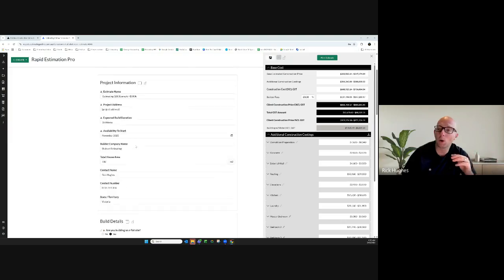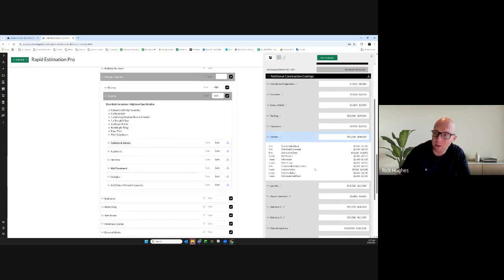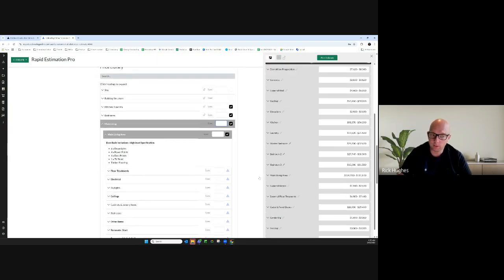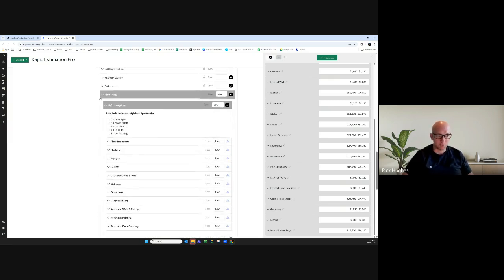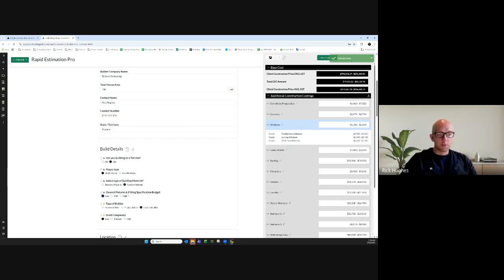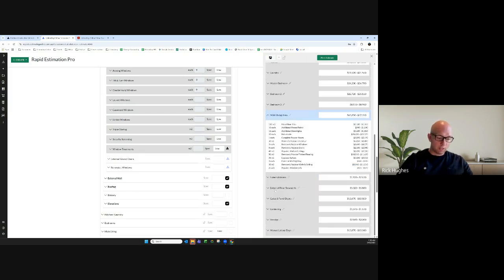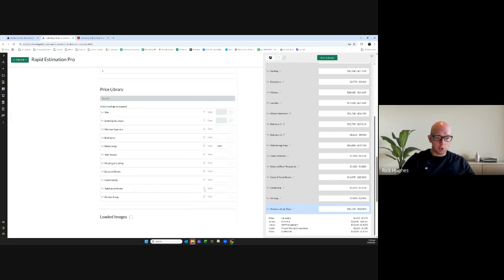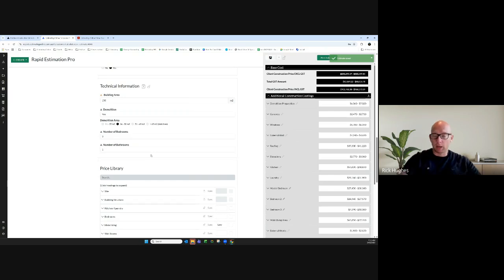Rapid Pro Estimation Strategy : Final